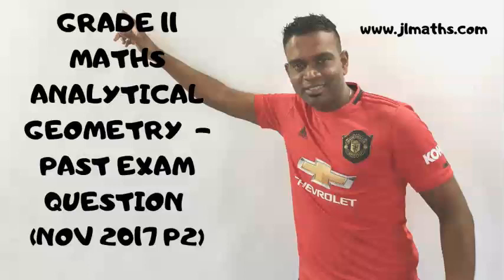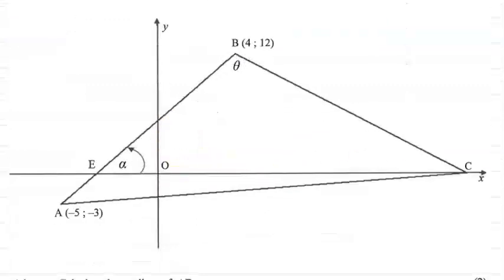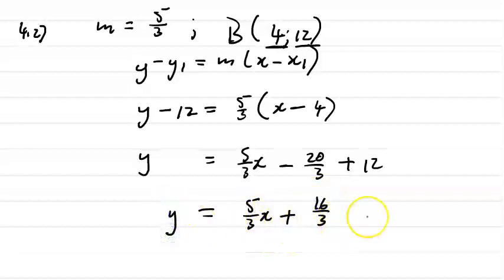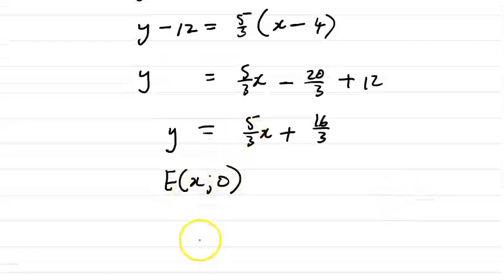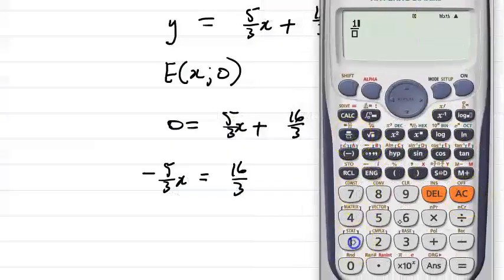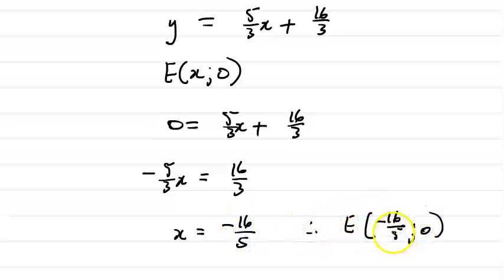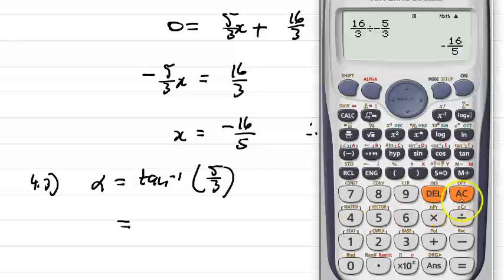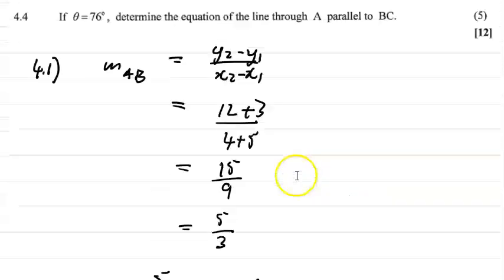GRADE 11 MATHS ANALYTICAL GEOMETRY - PAST EXAM QUESTION(NOVEMBER 2017 P2)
IN THIS VIDEO LESSON YOU WILL LEARN HOW TO SOLVE QUESTIONS IN ANALYTICAL GEOMETRY BY LOOKING AT A PAST EXAM QUESTION. WATCH ALL VIDEOS IN ORDER OF THE WORK SCHEDULE